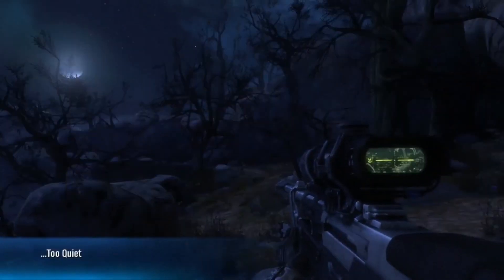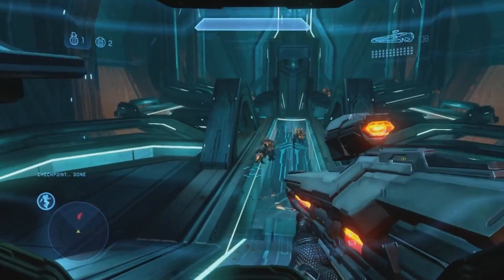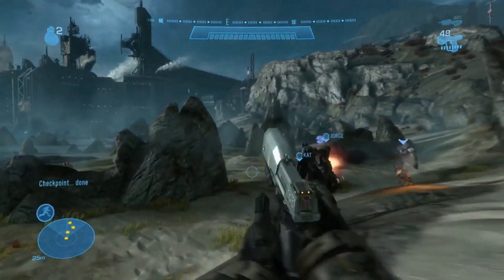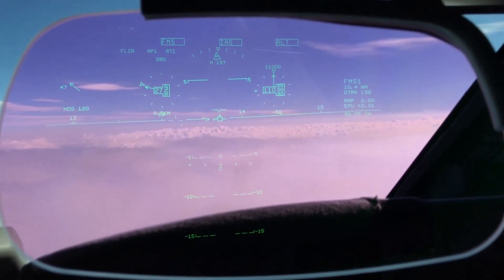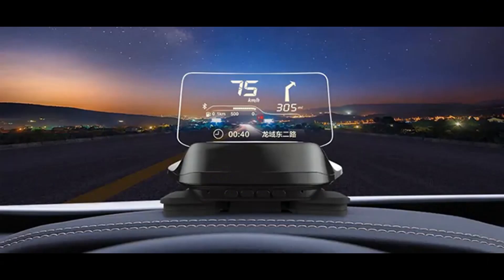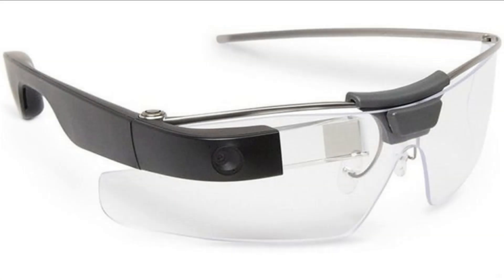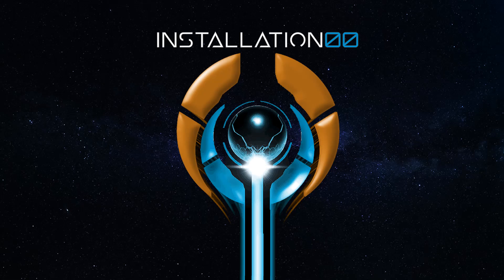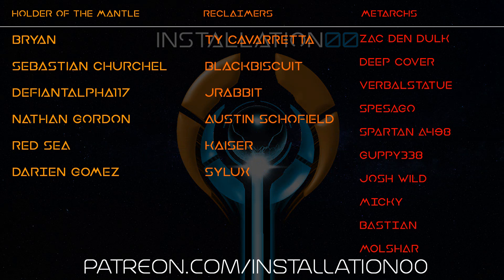HUD Technology - Lore and Theory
In this episode: We look at the HUD technology in the Halo Universe, and in the Real World and see how close we are to getting to Halo Levels of Technology.

SOCIAL MEDIA!